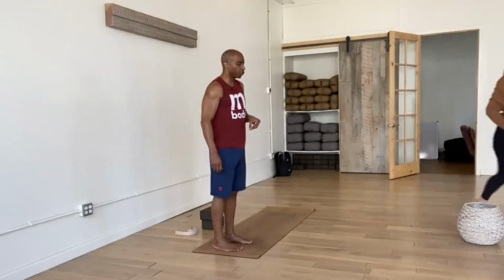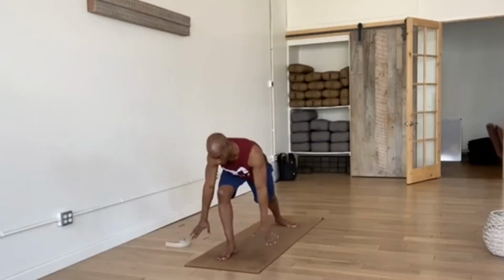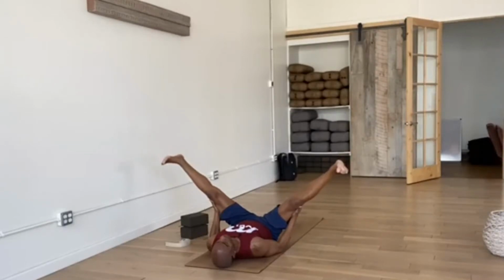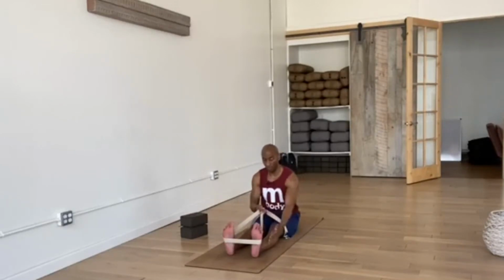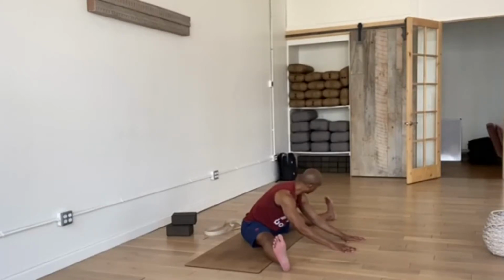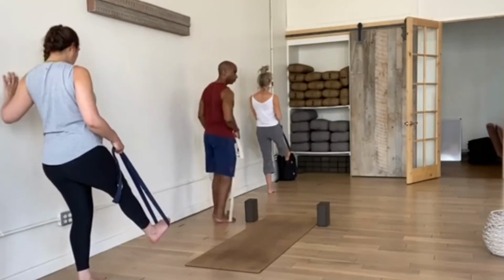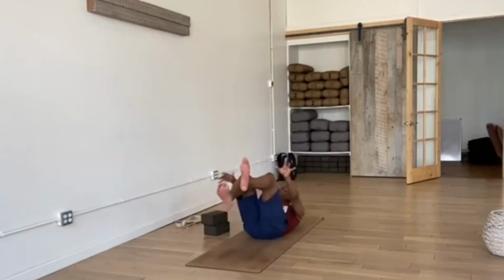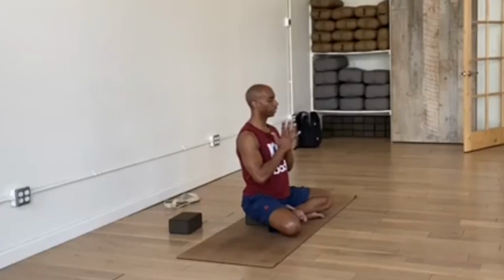Power Hour with John of Mosaic Yoga - "Leg Extensions"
John Cottrell of Mosaic Yoga in Salt Lake City teaches a Power Hour Yoga Class. In this 60 minute power vinyasa flow, John has created a yoga sequence featuring leg extensions, balance, and hamstring stretches.

You can find us in our NEW location for IN-PERSON YOGA CLASSES: Mosaic Yoga at The Local Co-Op located at 1991 South 1100 East in Salt Lake City.